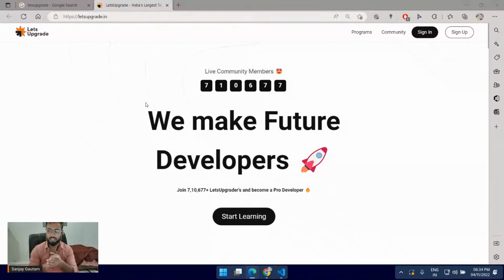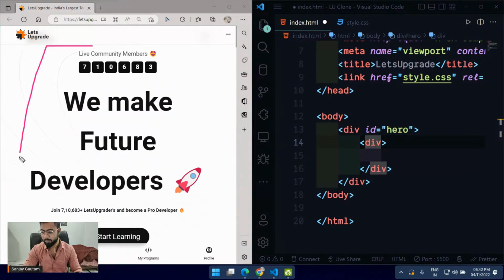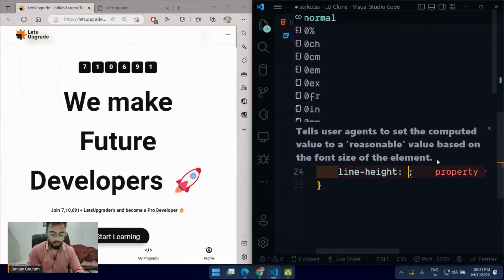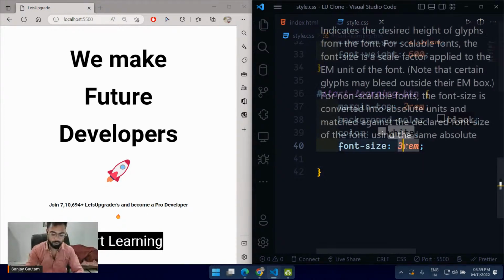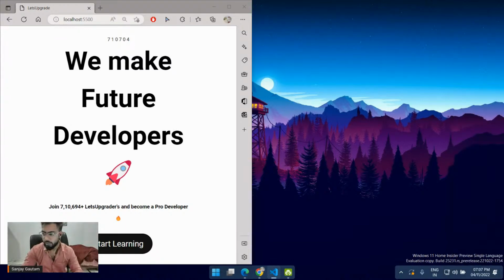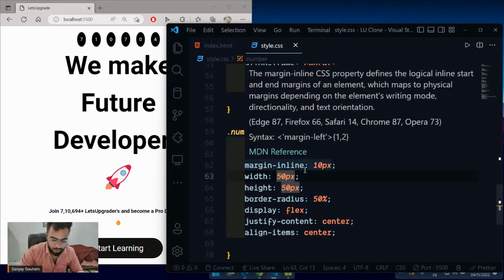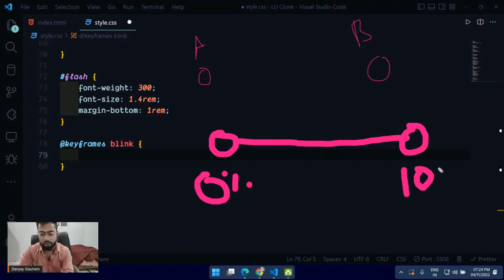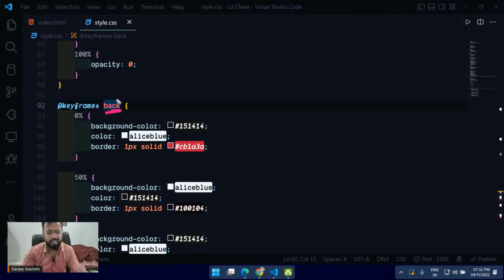Day 5 | Project Day | Free HTML & CSS Essentials Bootcamp (5 Days)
How ?